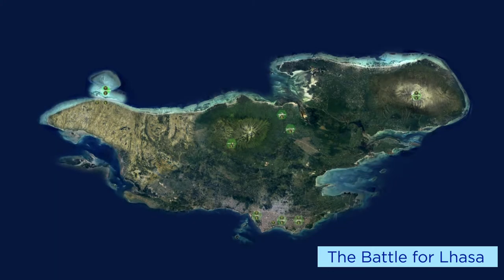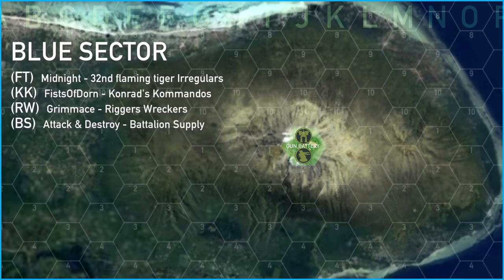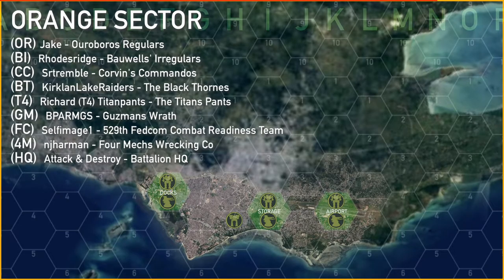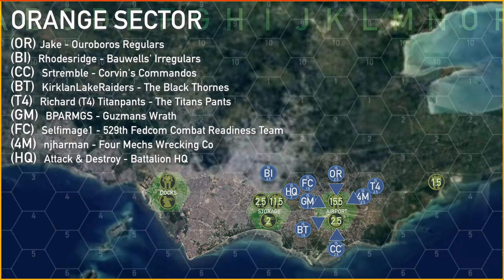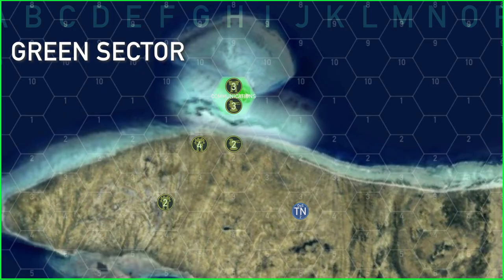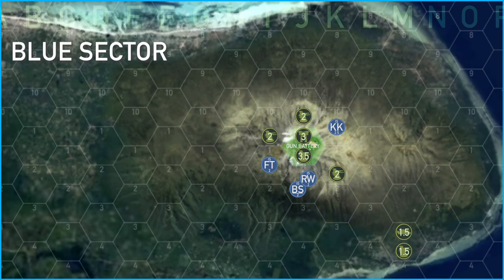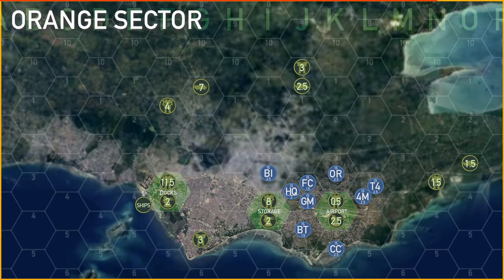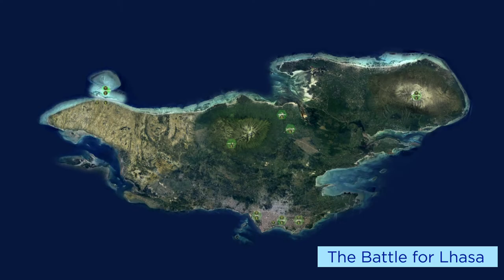Battle Report - Lhasa - Turn 01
This is the turn 1 update video for the Battle Report - Lhasa campaign.

Listed below are the Players and their unit designations. They are divided up into the sectors they dropped in. Next to their names will be the links to any videos recorded for the battles they ran.

(RW)  Grimmace - Riggers Wreckers
(BS)  Attack & Destroy - Battalion Supply